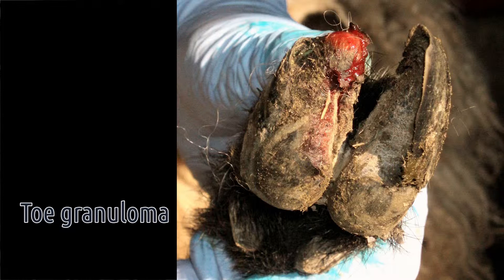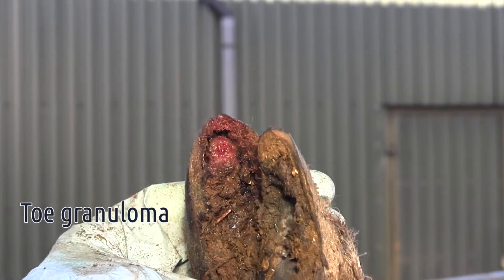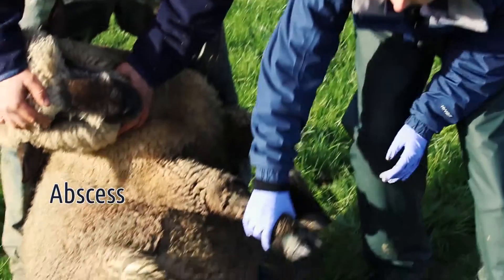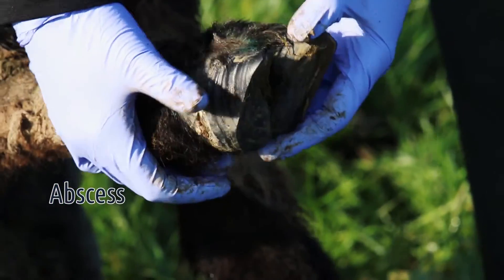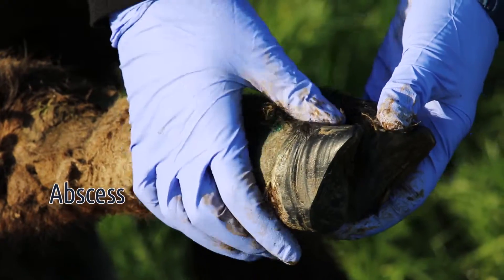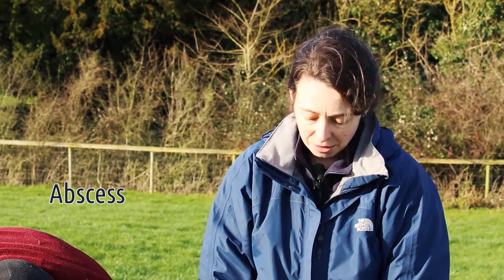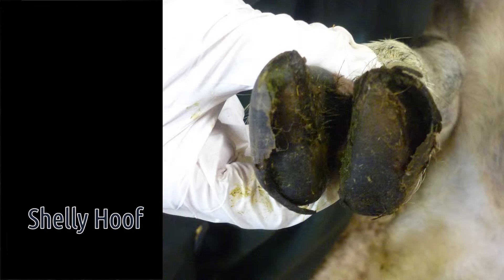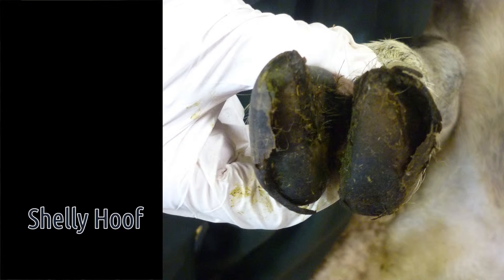Alternative causes of lameness - Sheep Lameness series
Vet Rachel Clifton from the University of Warwick explains less common causes of lameness in sheep.

Rachel demonstrates the signs to look out for, explains the cause of it and describes the best way to treat the infection.